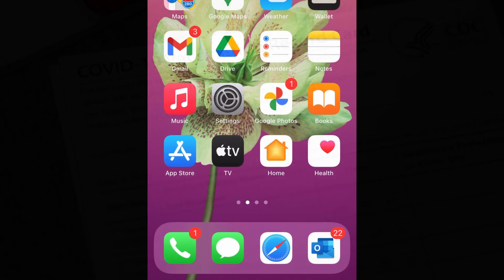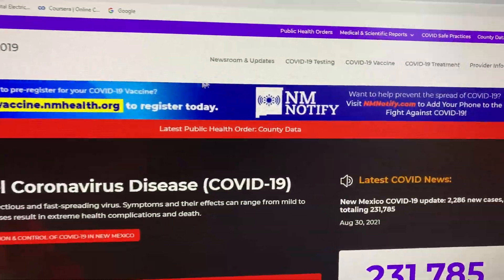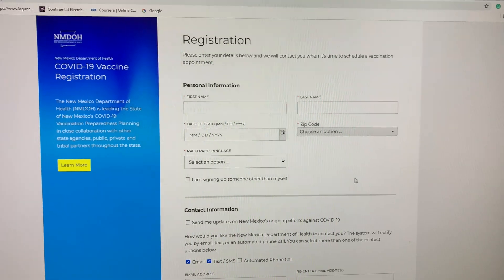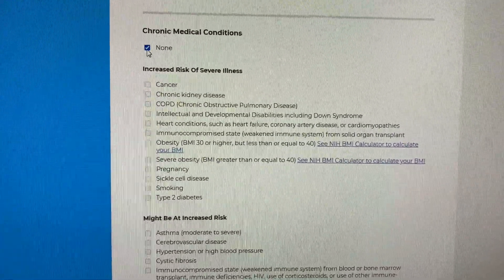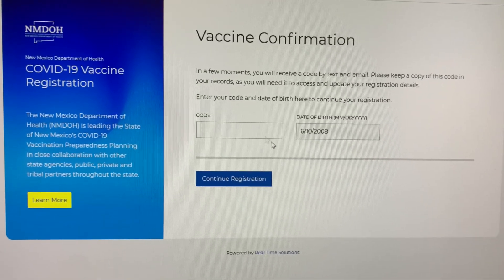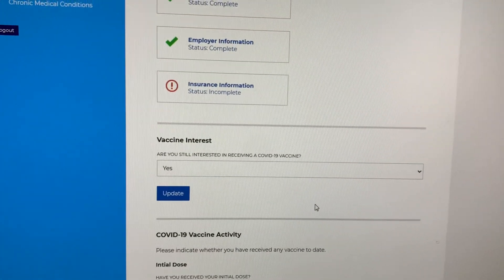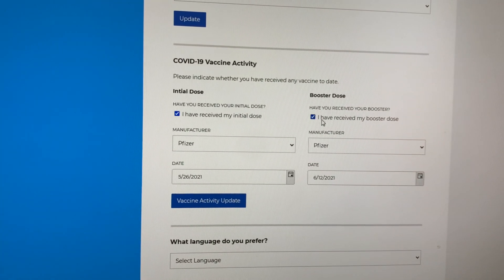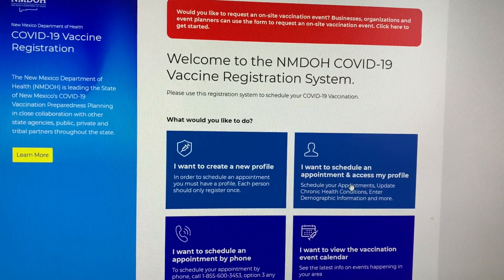TUTORIAL: Creating a Profile with NMDOH COVID-19 Vaccine Registration System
TUTORIAL: CREATE A PROFILE WITH NMDOH COVID-19 VACCINE REGISTRATION SYSTEM

Greetings…This tutorial provides you with step-by-step instructions for registering a profile with the NMDOH COVID-19 vaccine registration system.
Before you get started, make sure you have your COVID-19 vaccine card.

If you receive text alerts from the Pueblo of Laguna, you can register through your smart phone by selecting your text icon, click on the ENS message, and select the link “CLICK HERE TO GET STARTED.” This will take you to the NMDOH COVID-19 Vaccine Registration System. Then click “I want to create a new profile” to begin.

You can also register on your computer or tablet. Open up your web browser and search “NMDOH.” Click “NMDOH- Coronavirus Updates.” On the home page, scroll to the top right corner and click the heading “COVID-19 Vaccine.” Once the page opens scroll to the bottom right where it states “Do you want to register for your COVID-19 vaccine?” and select “Click here to register.”

On the next page, scroll to the top right heading and click “Create Profile.”
You are now at the NMDOH COVID-19 Vaccine Registration System.
Now click “I want to create a new profile”

This will open up a registration form. Enter all information with a red asterisk. You can also register another person by checking this box. You’ll need to enter your information here and identify your relationship to the patient.

Scroll down and select your preferred method of receiving messages from NMDOH.
Next, enter your employment information and occupation.

Scroll down and enter any chronic medical conditions you may have. If you select “None” this will disable the rest of the boxes below. To correct this, scroll back up and unselect the box. Now you can check any conditions you may have. You also have the option of entering other conditions that are not listed.

Next, select if you are homebound from the drop-down list or if you have a disability.
Lastly, check to certify your information and check “I’m not a robot.”
Then click “Submit My Registration”

You’ll then be sent a “code via text and email” for the Vaccine Confirmation page.
Go to your email and click the NMDOH message to find the code. Or go to your text messages. DO NOT ERASE THIS CODE! You’ll need it for future log in!
Finally, go back to the Vaccine Confirmation page and enter your code & date of birth.

You’re almost done! Now you need to complete your profile. The red exclamation indicates a section is incomplete and missing information. The green check mark indicates a completed section.
Scroll down to the Vaccine Interest and make sure this states “yes.”

The COVID-19 Vaccine Activity is very important! Complete this section if you received your initial dose, select the manufacture, and enter the date your dose was administered. Do this for your 2nd shot as well, and click “Update Vaccine Activity.”
Once you’ve completed all sections of your profile, and entered your COVID-19 vaccine activity…you are all set! Click Ok to clear the message. Also, your medical questionnaire won’t be accessible until the day of your appointment.

You’re all done! Now just sit back and hang tight.
You can now log out. NMDOH will send notifications when the 3rd dose is available to you!
If you created an account for your child 17 years and younger, you can download the parental consent form now and turn it in.